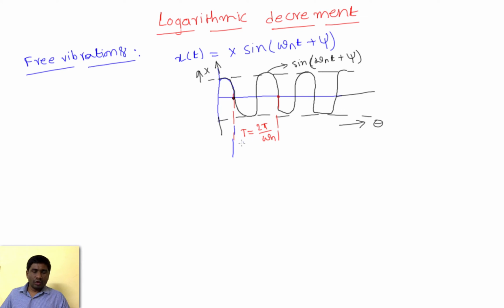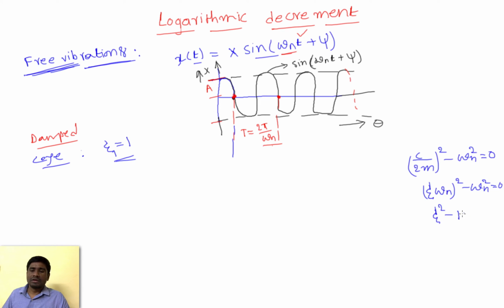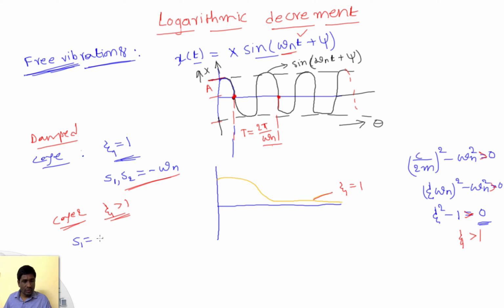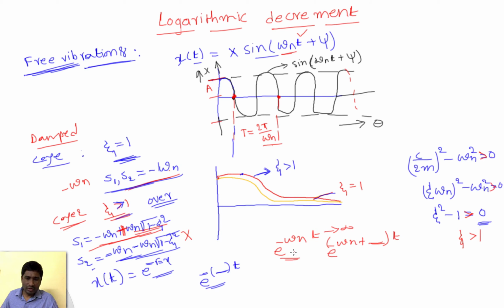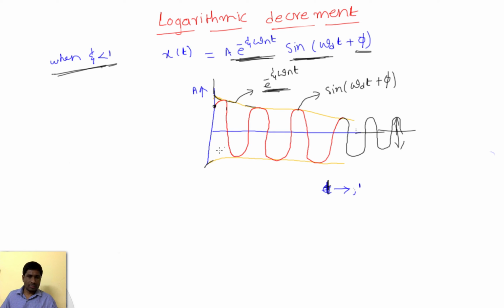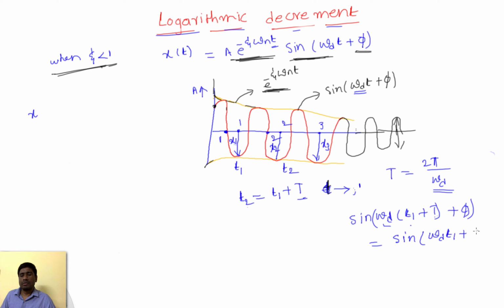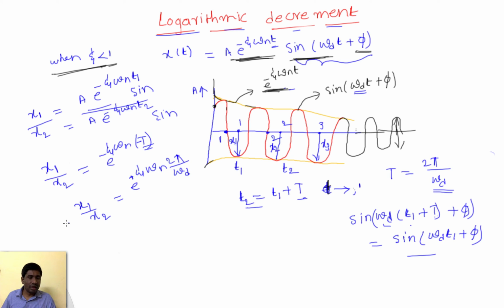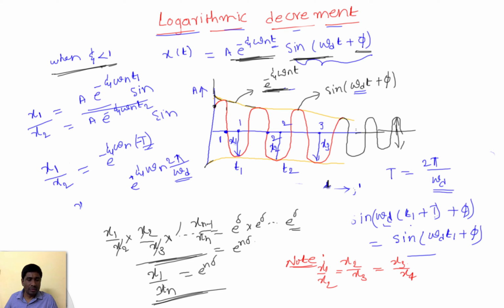Logarithmic decrement 1: derivation and its meaning in the damped vibrations